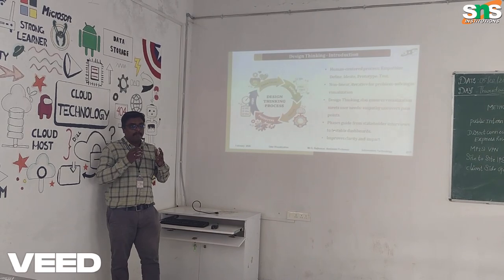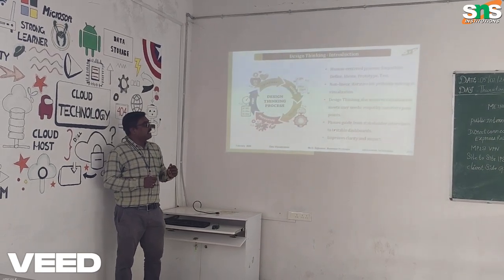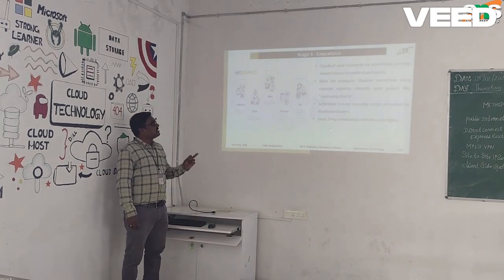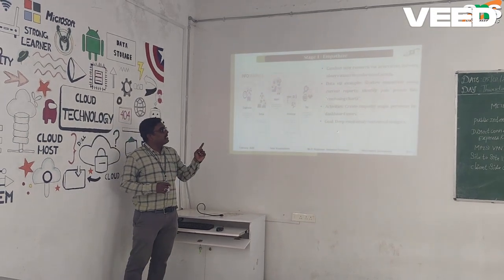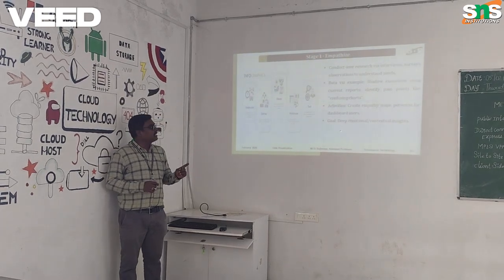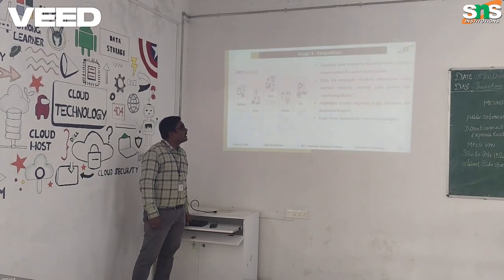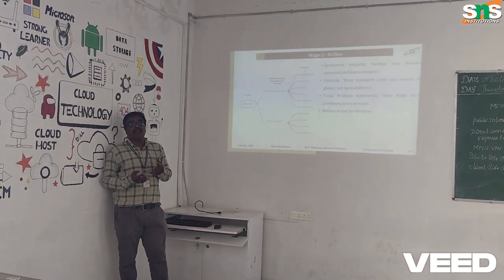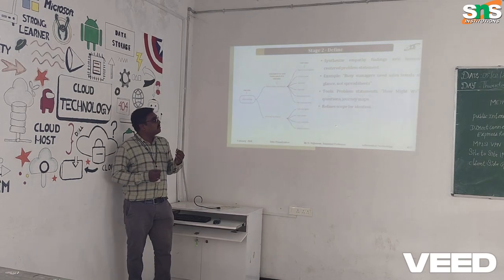Data Visualization using DT | SNS Institutions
Design thinking integrates user-centric principles into data visualization, fostering innovative, effective visuals. This iterative methodology—empathize, define, ideate, prototype, test—ensures dashboards resonate with audiences like your undergraduate IT students.

Empathize and Define
Start by understanding users through interviews, surveys, and observations. Identify needs, pain points, and context—for educators, this means grasping students' data literacy levels and learning goals. Define the core problem, e.g., "How to visualize TCP/IP traffic for quick comprehension?".

Ideate and Prototype
Brainstorm diverse ideas without judgment, prioritizing feasibility and impact. Sketch wireframes in grayscale (using Figma or PowerPoint) with real data samples to focus on structure over aesthetics. Generate multiple low-fidelity prototypes, like interactive network graphs or animated flows.

Validate prototypes with stakeholders via feedback sessions. Observe reactions, refine for clarity, and iterate—e.g., simplify colors for accessibility or add interactivity. This user-centered loop boosts adoption and outcomes in educational content